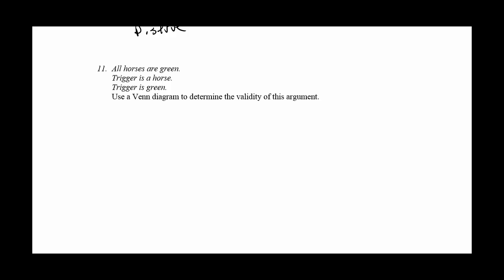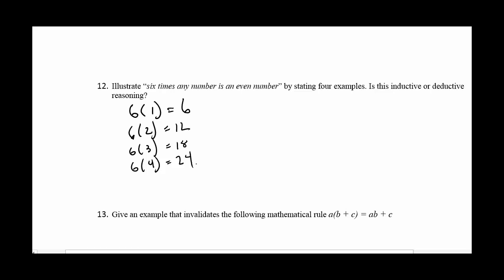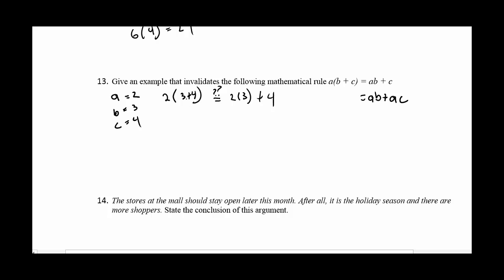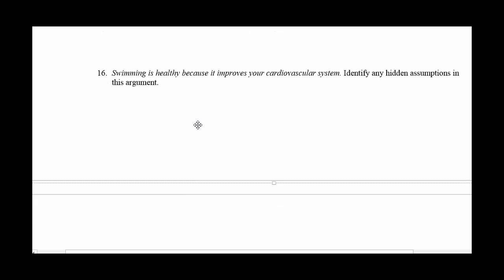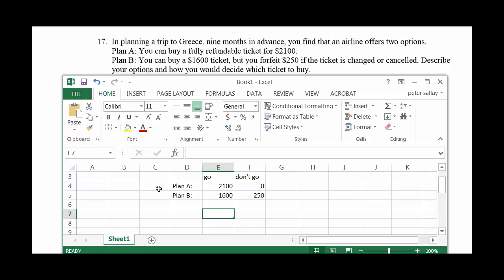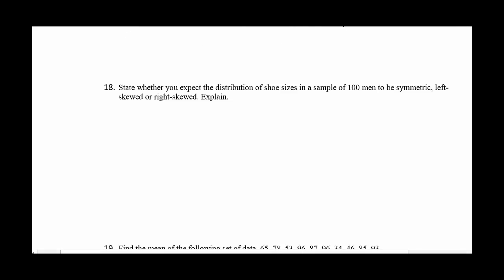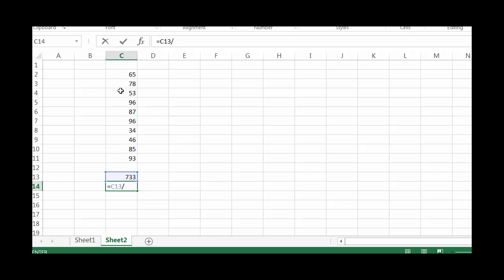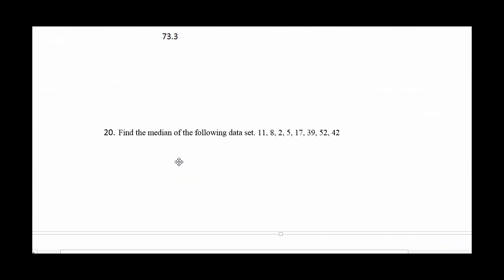Exam I review 11 20